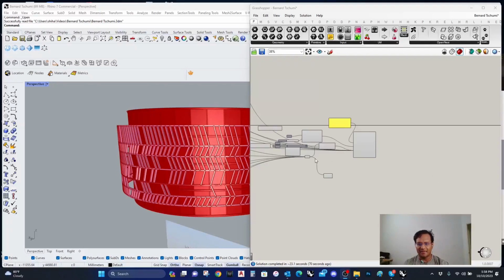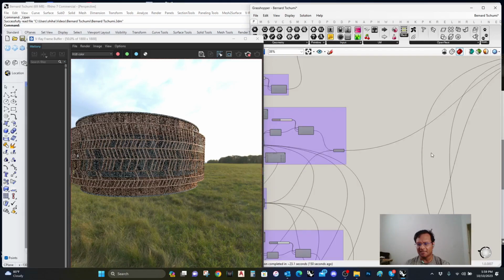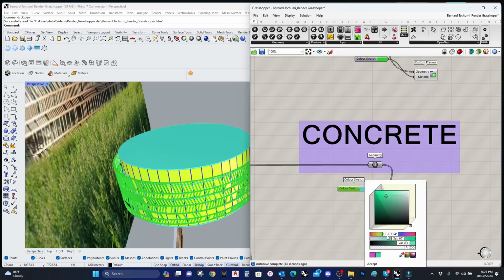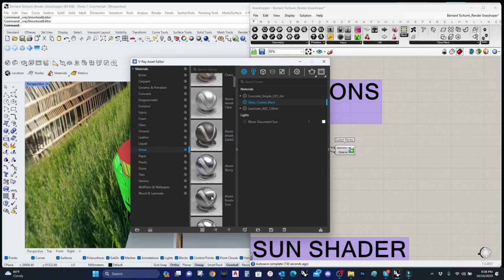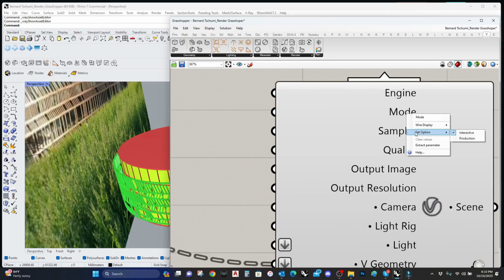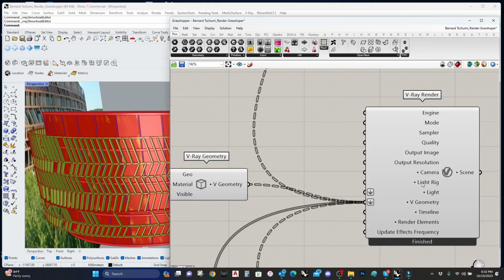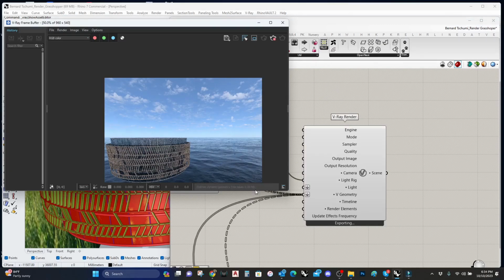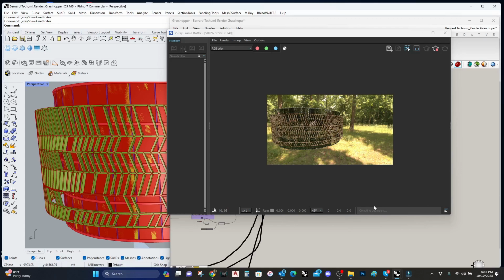Vray for Rhino: Rendering a Grasshopper Definition Part 1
In this tutorial we will render a grasshopper definition that was previously discussed.  It is a quick effective tool for doing preliminary renderings.